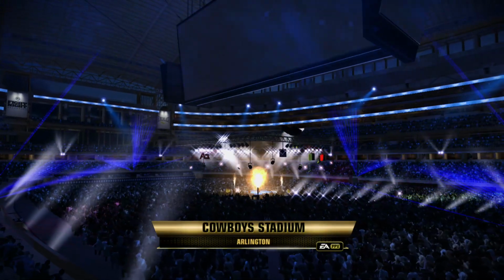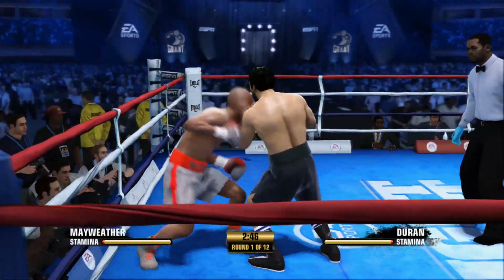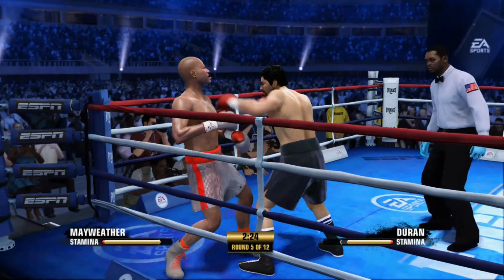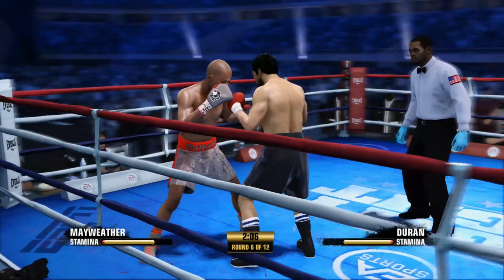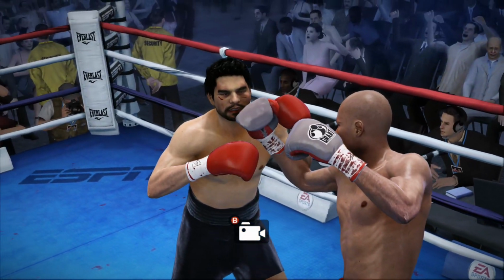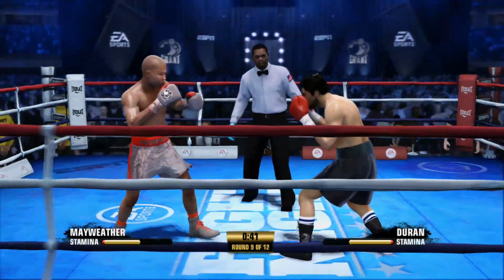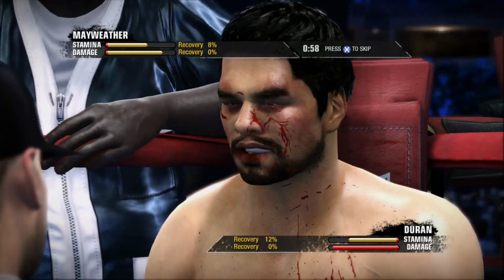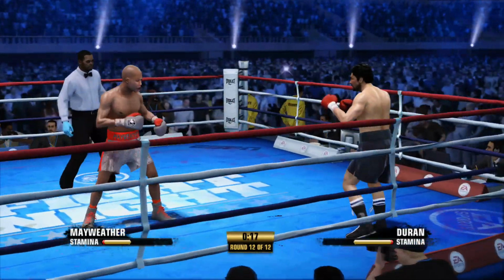FIGHT NIGHT CHAMPION 2019 Floyd Mayweather vs Roberto Duran II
link to first fight